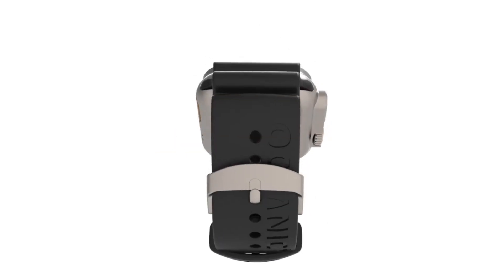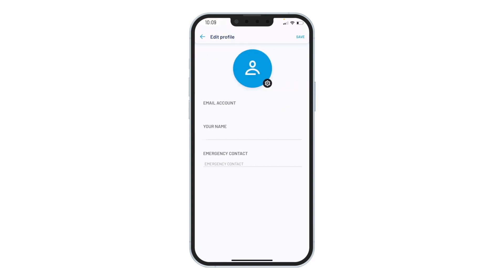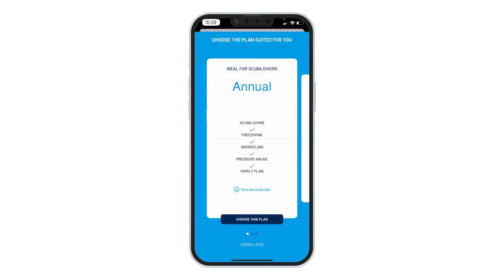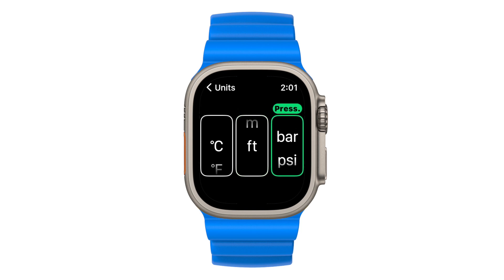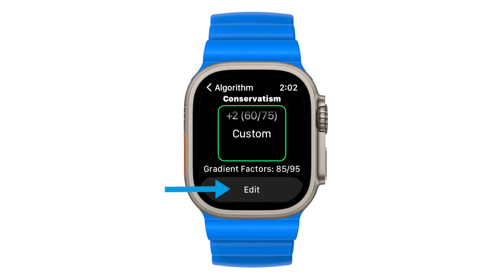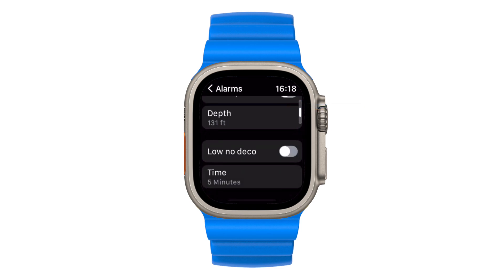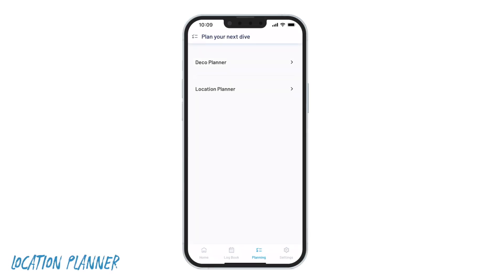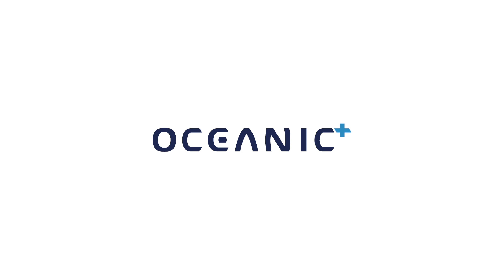Oceanic+ | Pre-Dive Tutorial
0:00 - Intro
0:15 - Profile Creation
2:10 - Dive Settings
4:26 - Dive Planner